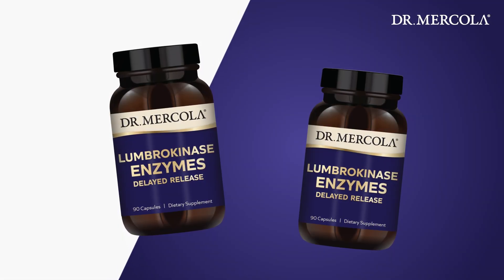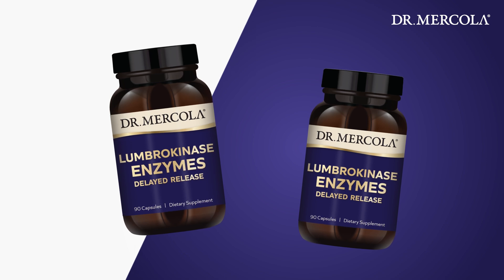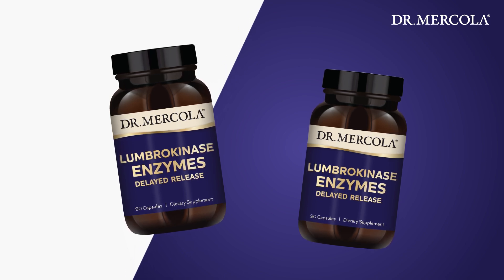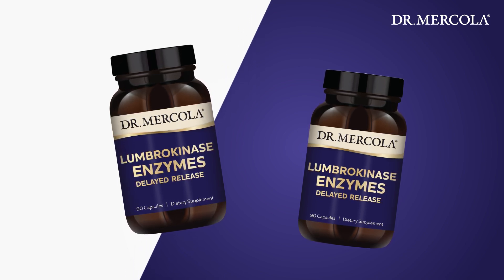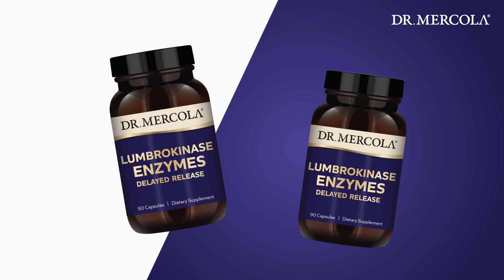How LUMBROKINASE ENZYMES Support Heart Health and Blood Flow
Designed by animals, plants and bacteria to break down unwanted proteins, proteolytic – or fibrinolytic – enzymes help clean up your blood when taken between meals. Fibrinolytic enzymes, like lumbrokinase, also help remove fibrin, a protein that your body makes that can affect blood flow in your arteries and connective tissues.

Physician, New York Times best-selling author and founder of renowned natural health website mercola.com, Dr. Joseph Mercola talks about his LUMBROKINASE ENZYMES and how they can help you optimize your heart and brain health, as well support a healthy flow of blood throughout your body. Learn more about Dr. Mercola LUMBROKINASE ENZYMES or purchase your 30- or 90-day supply